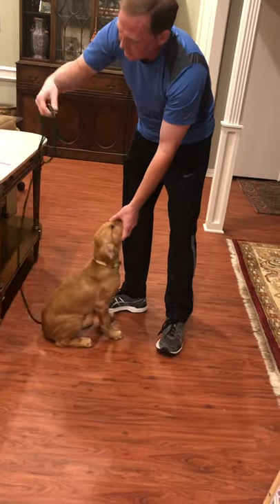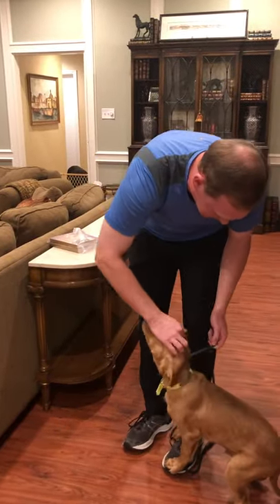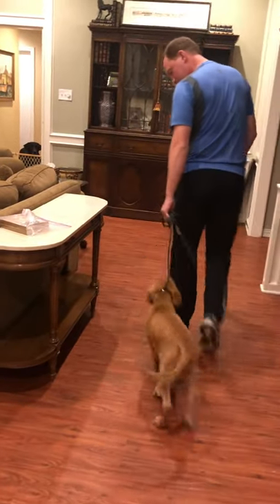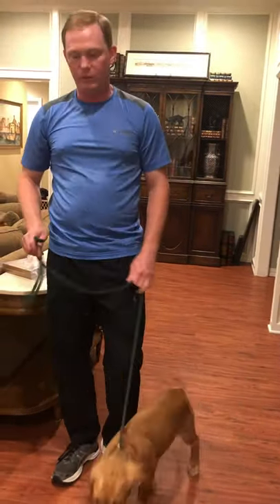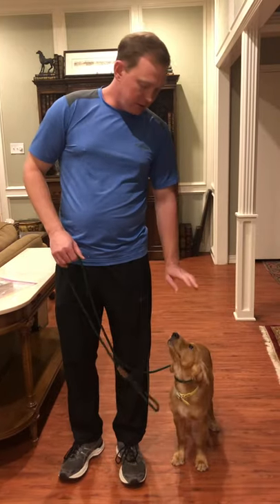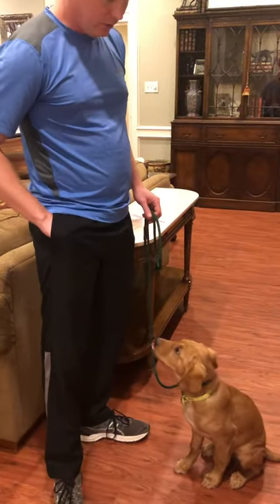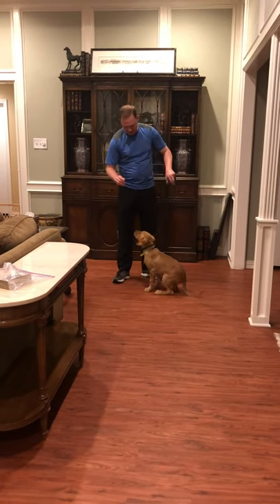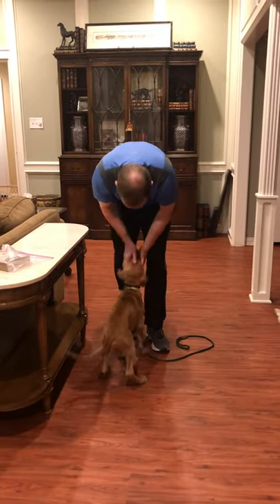Puppy Basis - leash walking, sitting & lay down